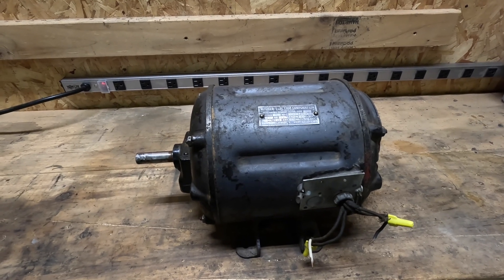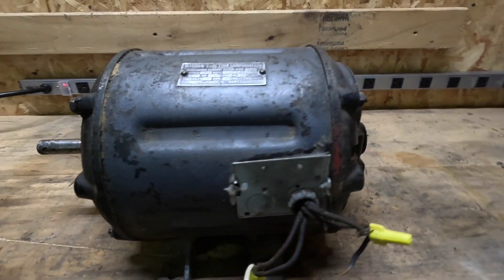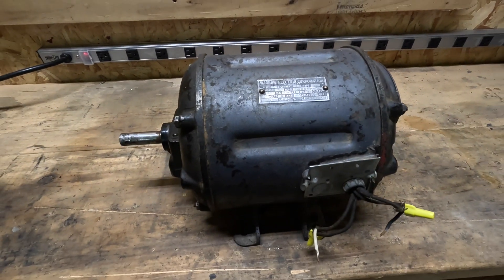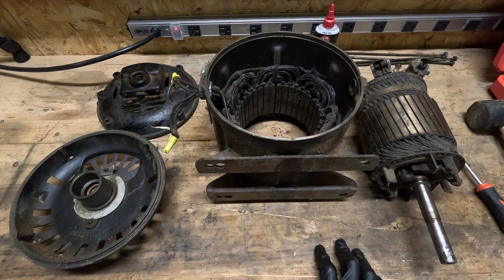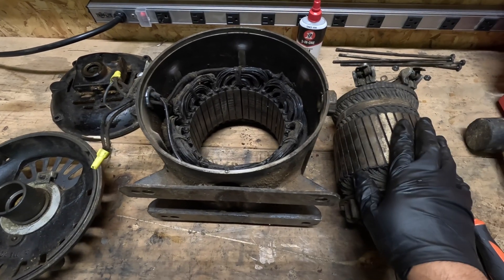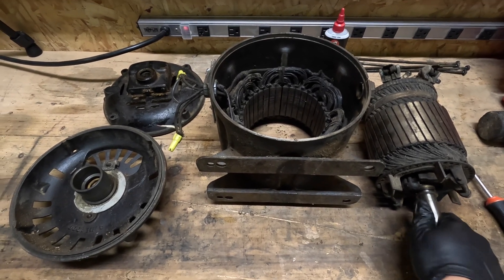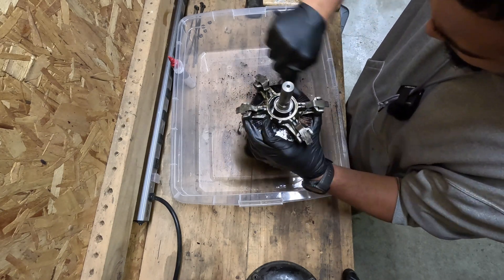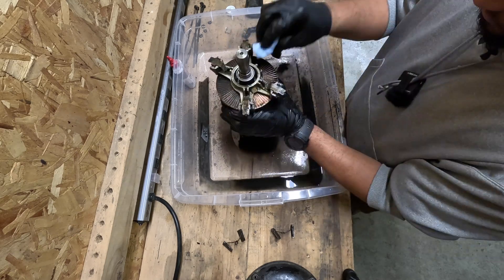Restoring A $10 Vintage Electric Motor - Will It Run?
I picked up the old Wagner 1/2HP electric motor at my local re-use store. The store said the motor wasn't able to run so they marked it down to $10 to be someones paper weight. In this video we see if we can restore it to working condition. I guess I'll spoil it, someone at the store didn't check the wiring...

Motor Specs:
Manufacturer: Wagner Electric Coporation
Motor Type: RA
Frame: 75
Model: X30B54K83
HP: 1/2
RPM: 1140
PH: 1-phase
Cycles: 60
Amps/Volts: 10A at 120V, 5A at 220V
Rating: Continuous at 40 degrees Celsius
Serial Number: 1477249
Product links used in the video in comments section:
00:00 Intro
00:29 Tear Down
00:51 How Does an Electric Motor Work
01:21 Brushing the grim away
02:19 Grinding Paint
03:58 Final Cleaning
04:12 Painting
04:57 Reassembly
06:44 Finished Product
07:08 Testing the motor
07:52 Outro